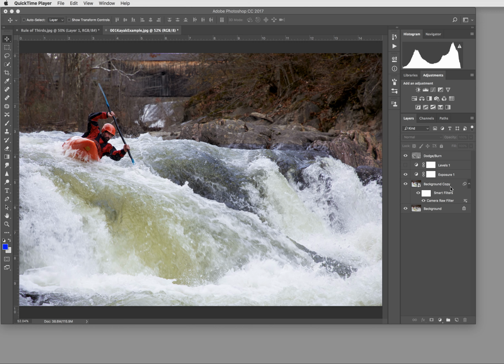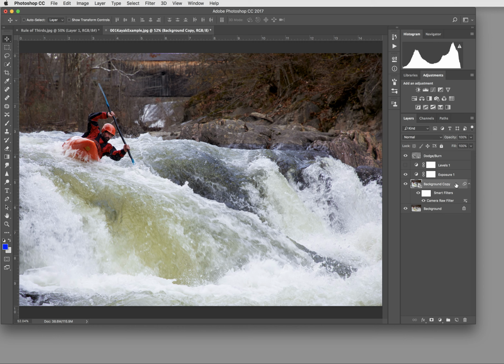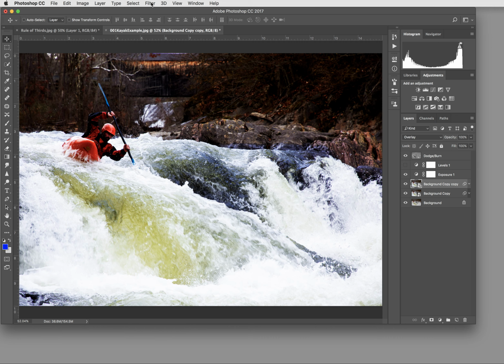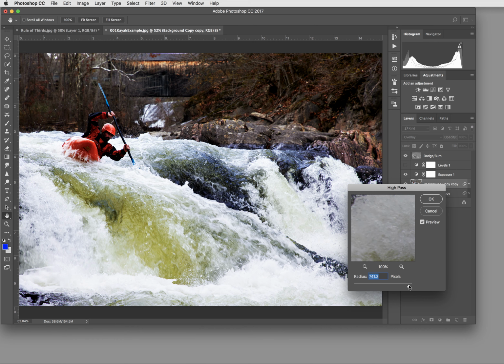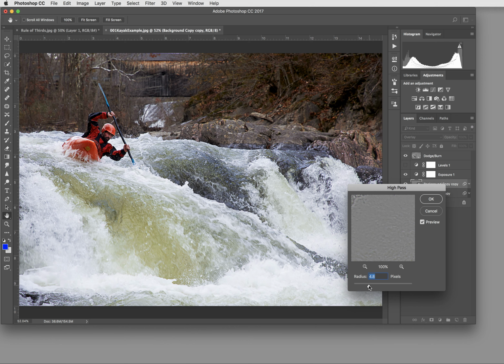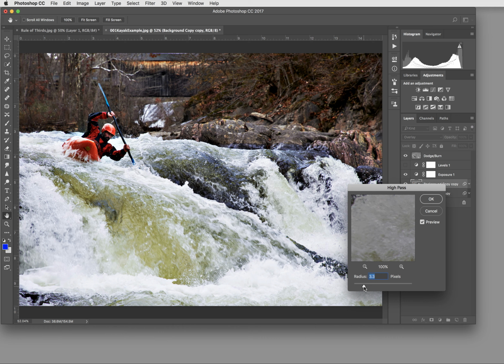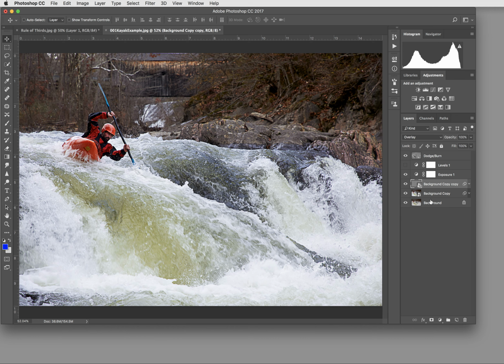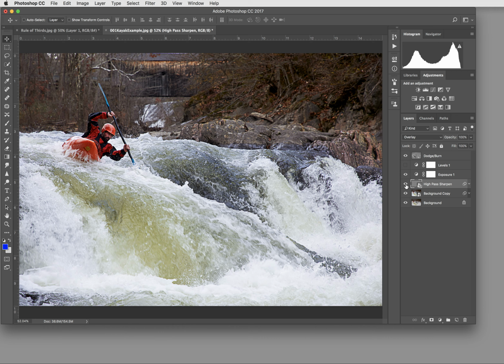05 ART1192 PS Sharpen 05